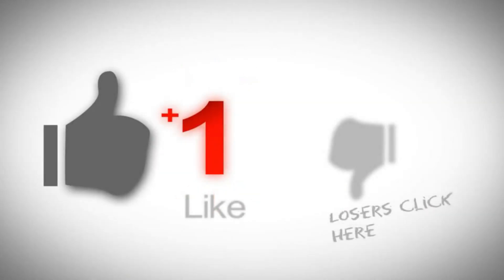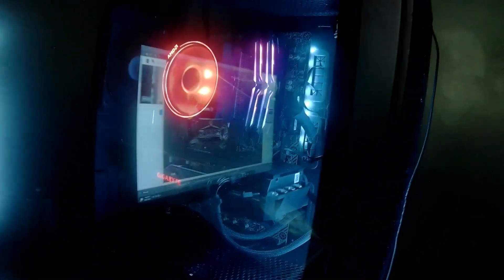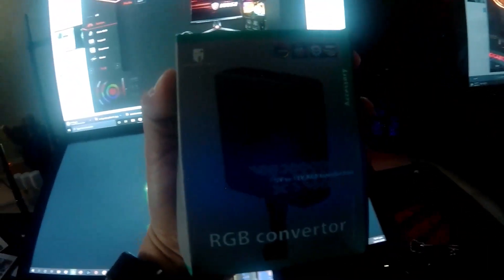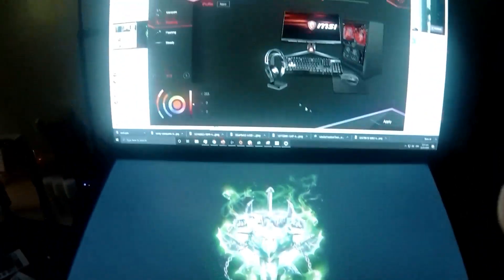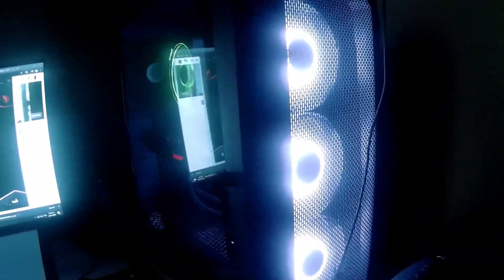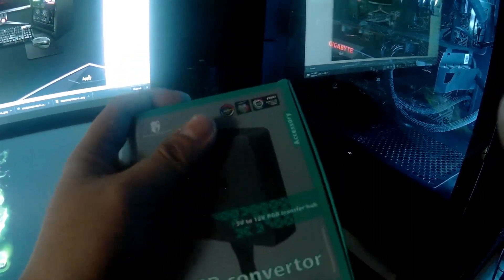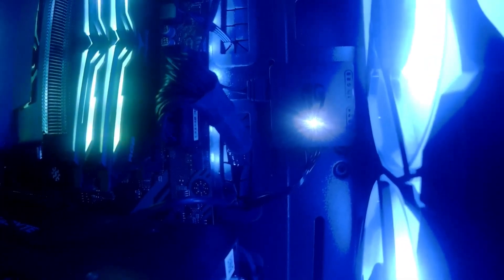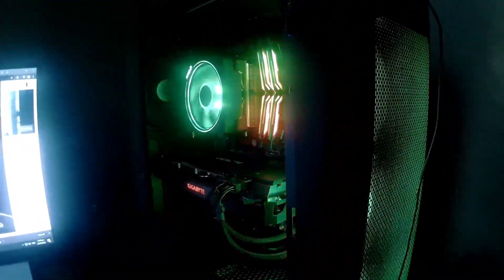Deepcool RGB converter - The solution for your ARGB sync problem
Hi, i made this video as a proof that this product works especially for converting 4pin / 12v rgb headers to 3 pin/ 5v header. If your motherboard doesn't have a 3 pin header then this is the solution for you. Sorry for the bad quality, i just made this to prove other users that it works.

If deepcool is not available you can check this link. I personally use Gamerstorm brand